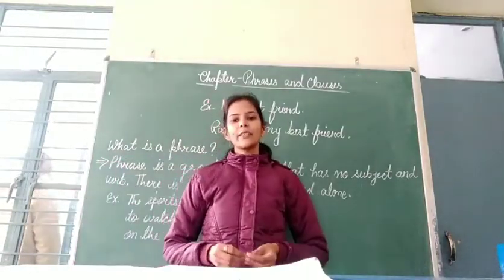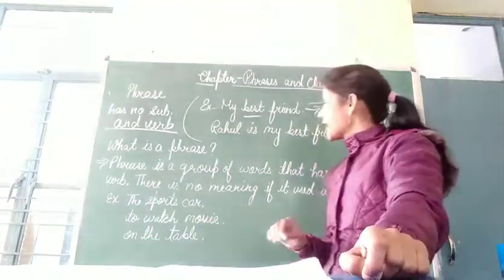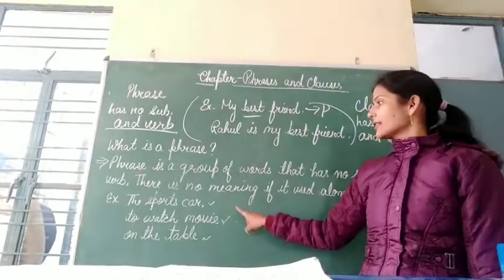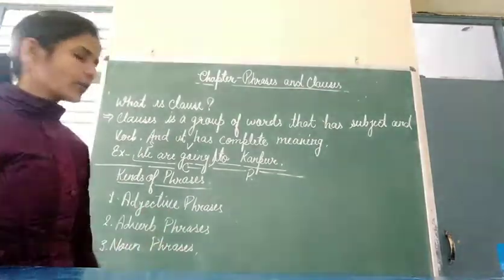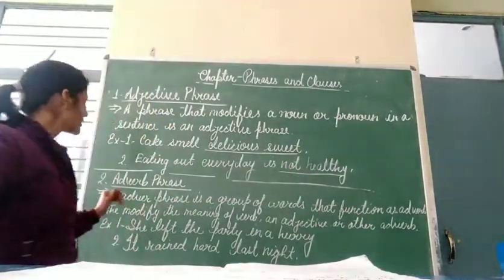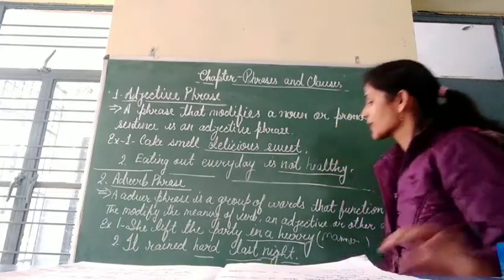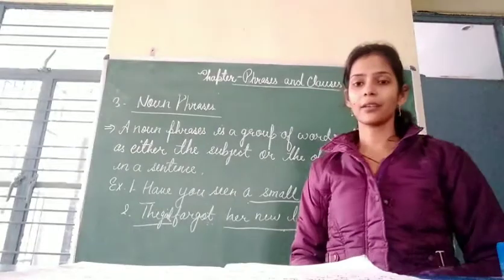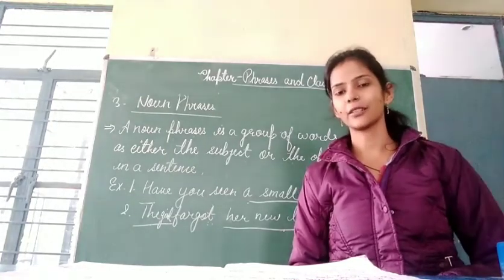Class-6 Chapter- Phrases and Clauses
Explanation of the chapter- Phrases and Clauses